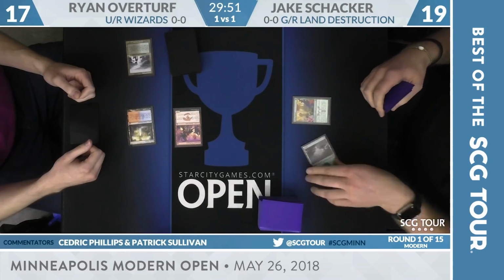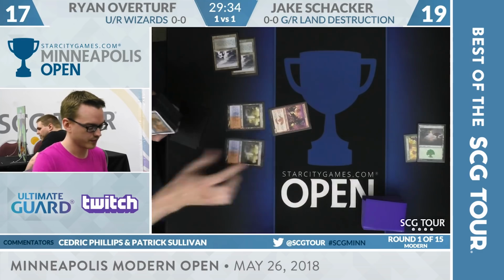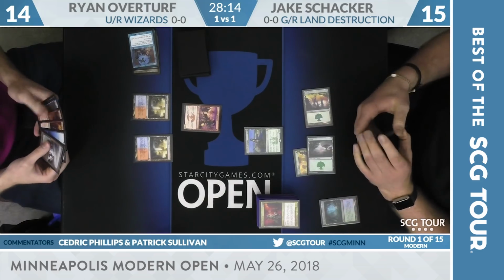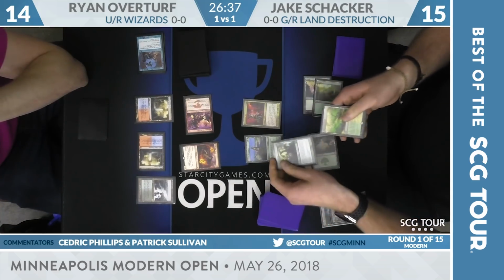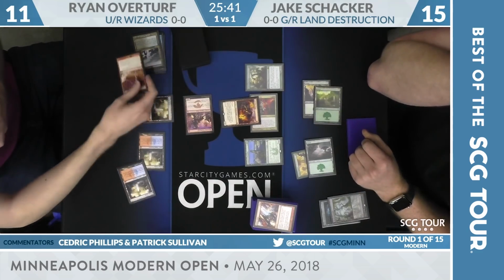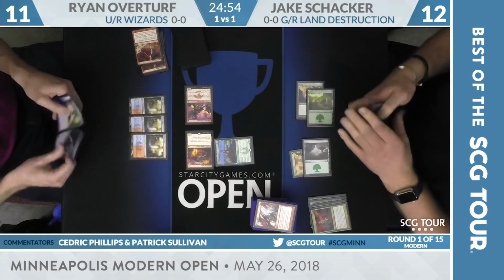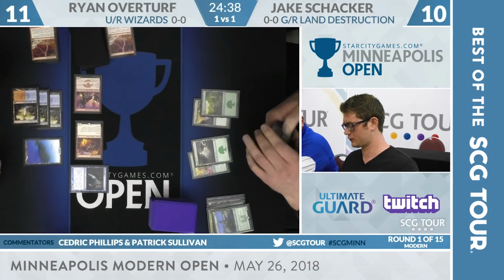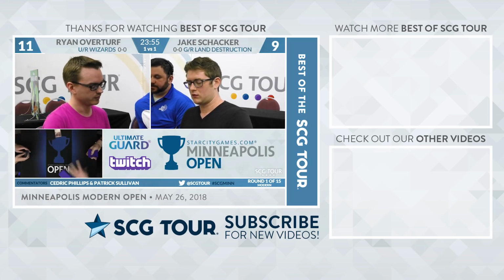Best of the SCG Tour: Ryan Overturf VS Jake Schacker [Magic: The Gathering]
"And now would be a really great moment for Anger of the Gods..."

SCG Minneapolis Open - May 26, 2018
Ryan Overturf (U/R Wizards) VS Jake Schaker (G/R Land Destruction)